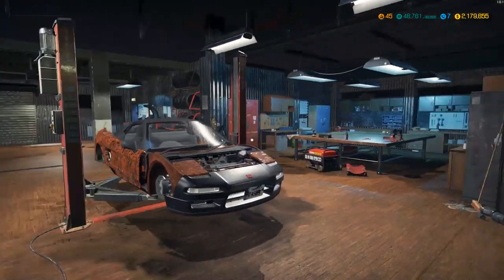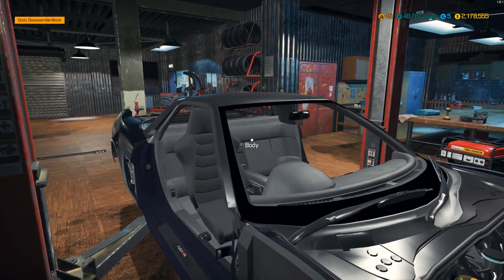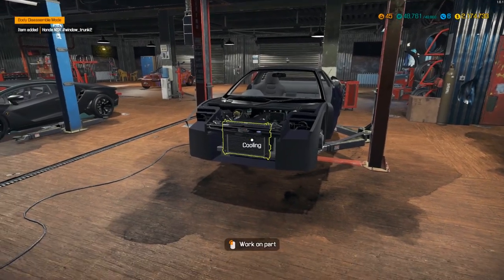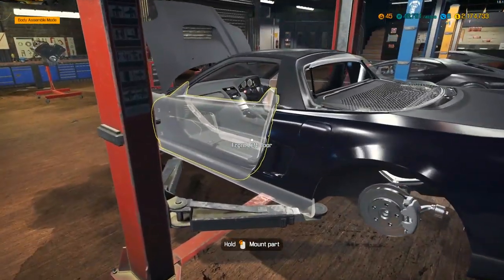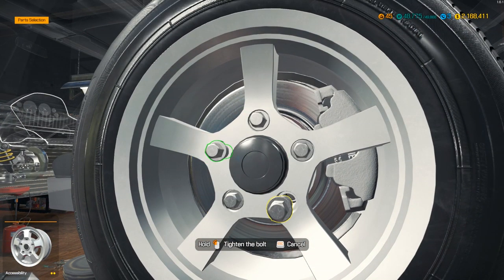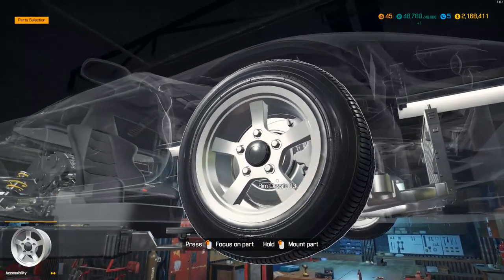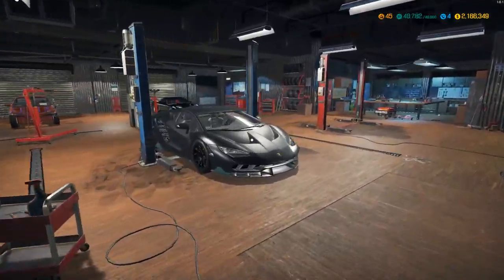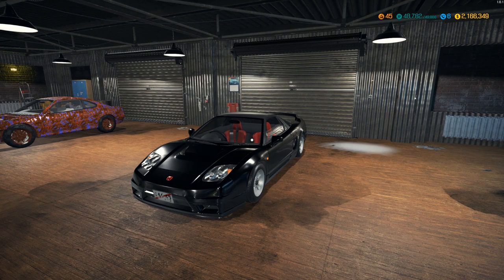SUPER FAST 2000 NSX | Car Mechanic Simulator 2018